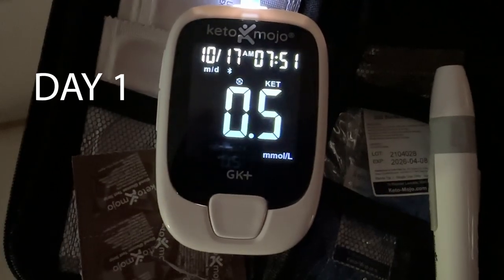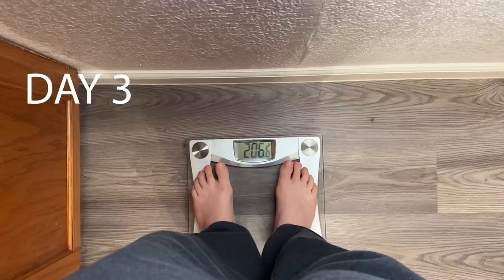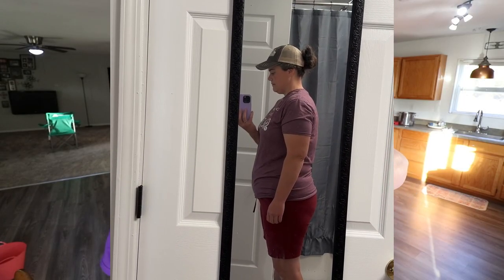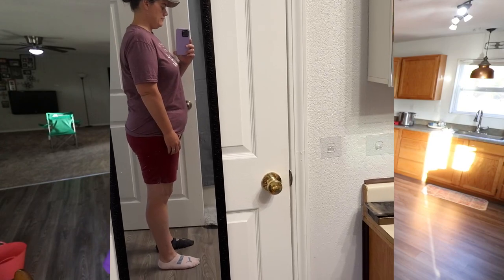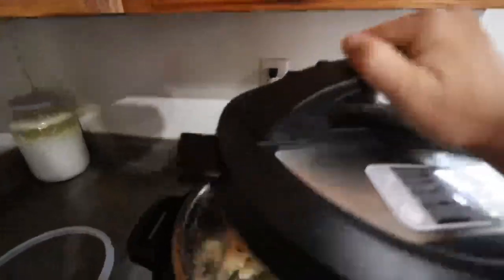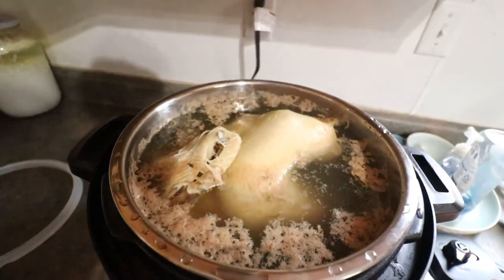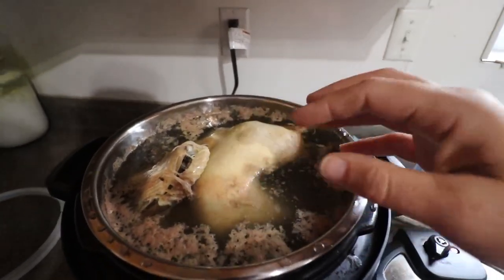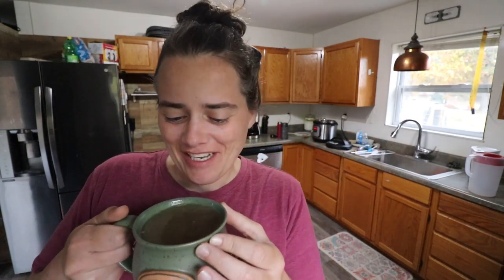7 Day Water Fast | Start To Finish With Results and Lots Of Tips | Fermented Homestead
Today I'm showing you my whole week water fasting I'll show you where I started and finished, lots of fastingtips and tricks. Doing a waterfast can be tough if you don't prepare properly but with this fasting series I'll be showing you what to do and a bit of what not to do!

If you would like to reach us you can:
- or -
Send snail mail to:

If you would like a great deal on some high quality boots Hisea is helping us get an even better price by going and using the code FERMENTED12 and you'll get 12% off all boots on their site!